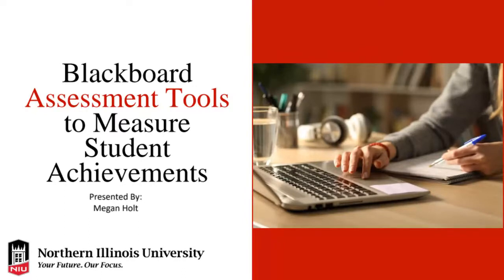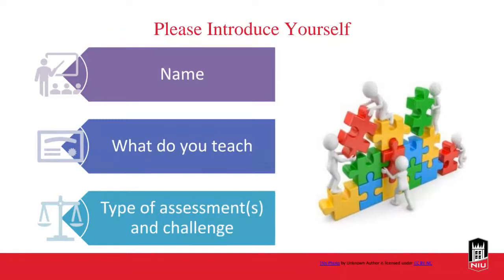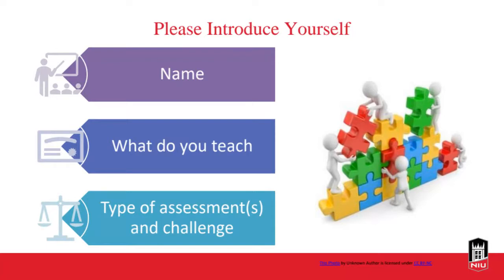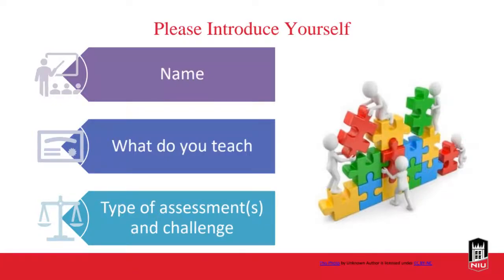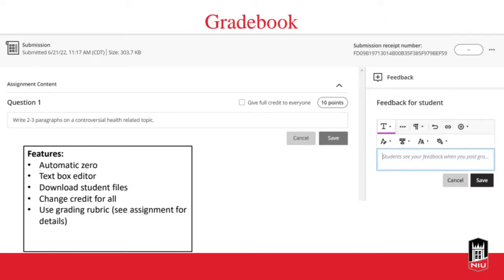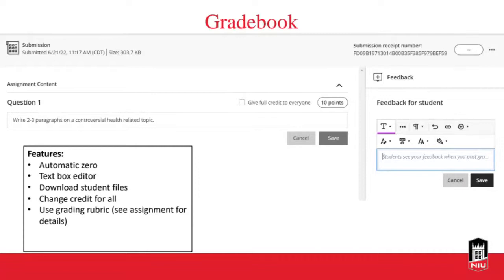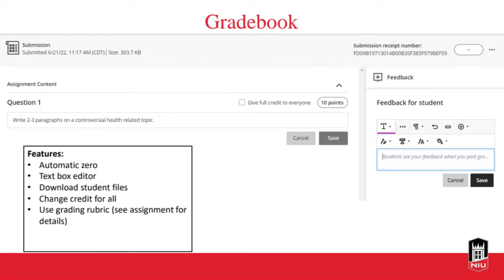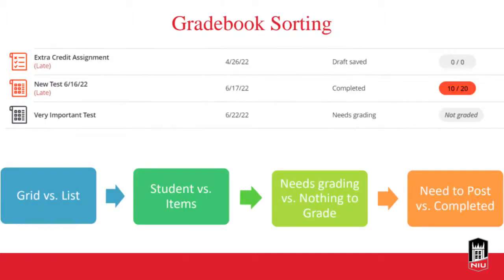Blackboard Assessment Tools to Measure Student Achievement